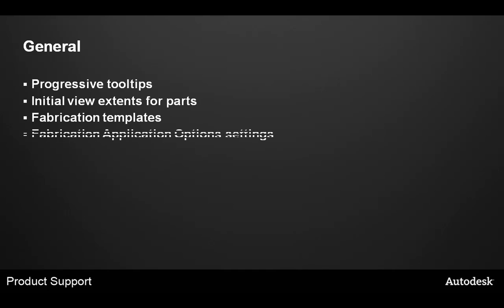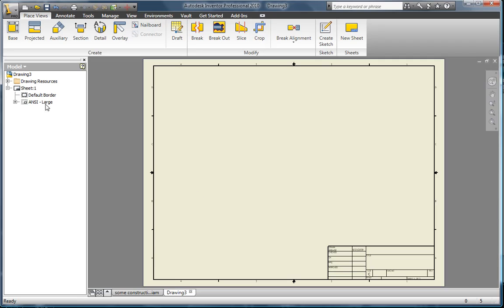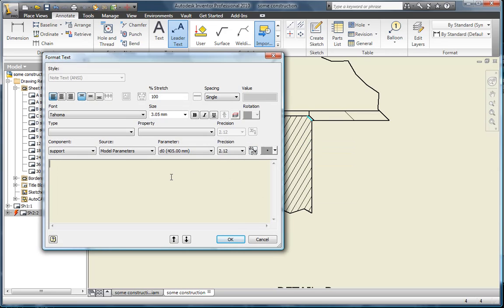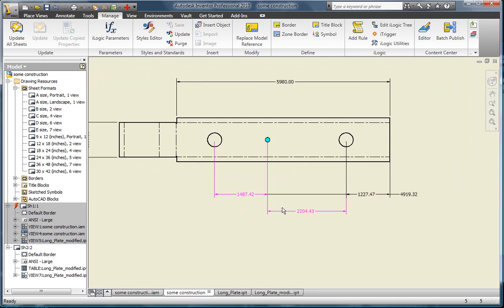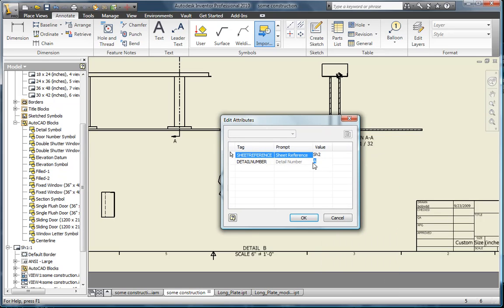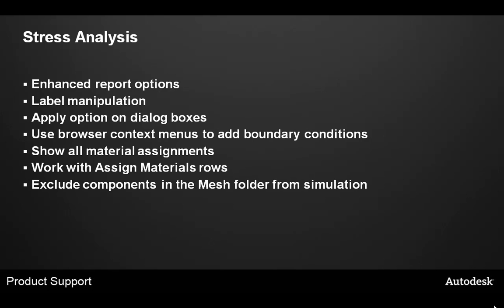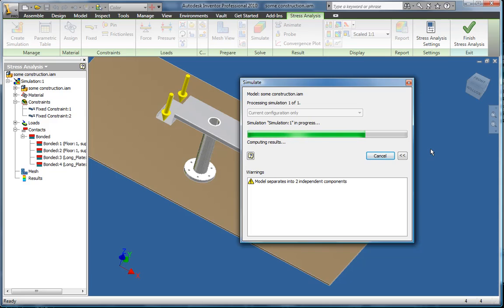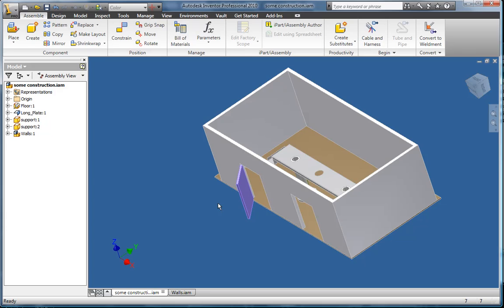Inventor 2010 Subscription Advantage Pack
Demo of the Inventor 2010 Subscription Advantage Pack. This enhanced version of our product is exclusively available to our subscription customers.